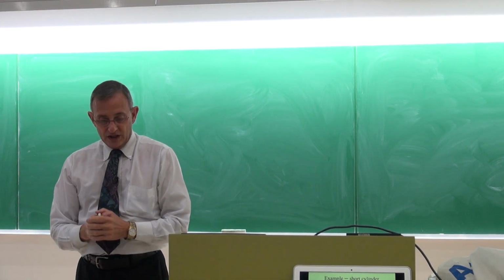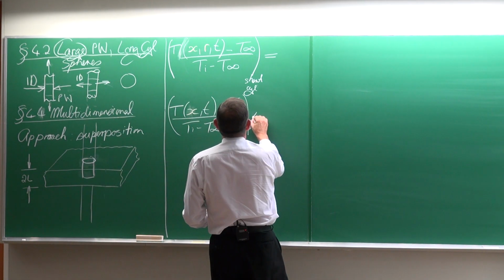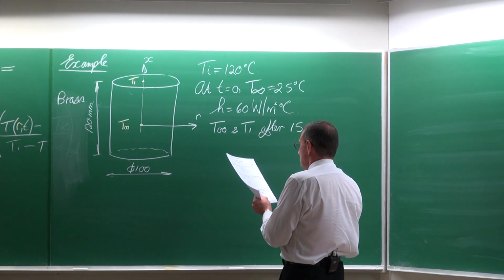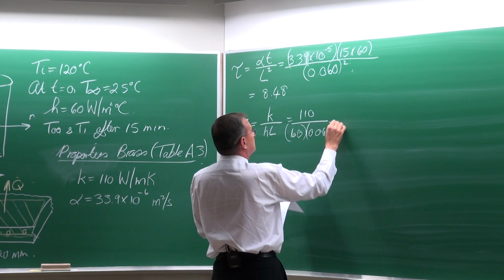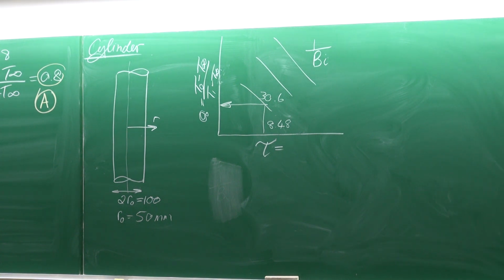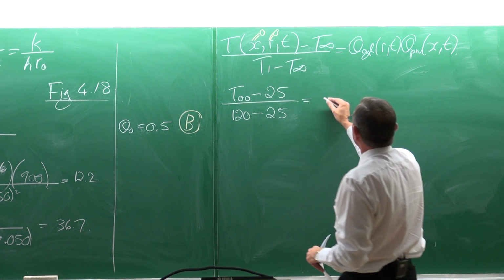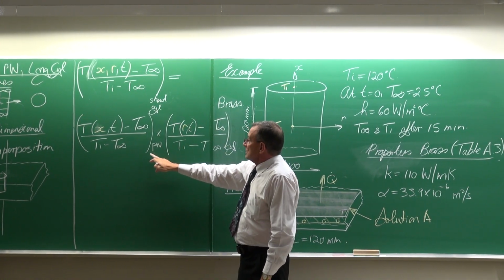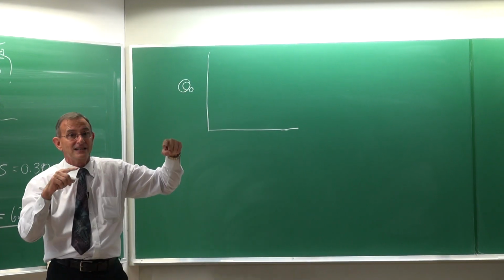Lecture 06 (2018) HD Heat Transfer by Prof Josua Meyer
This lecture is on transient heat conduction on multidimensional bodies. An example was done of cooling of a short cylinder.  The lecture was presented on 22 February 2018.  This lecture is Lecture 06 (2018) of approximately five lectures that was based on the textbook of Cengel and Ghajar (5th edition) and was presented as part of a heat transfer class to the fourth-year students of the Department of Mechanical and Aeronautical Engineering by Prof Josua Meyer, Head of the Department of Mechanical and Aeronautical Engineering of the University of Pretoria, South Africa.